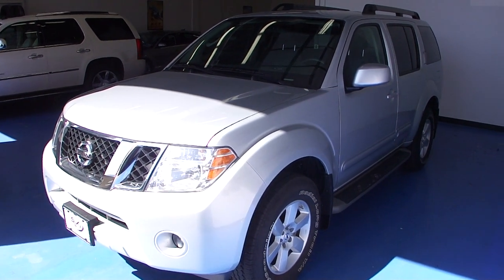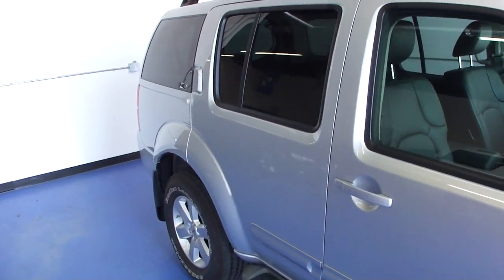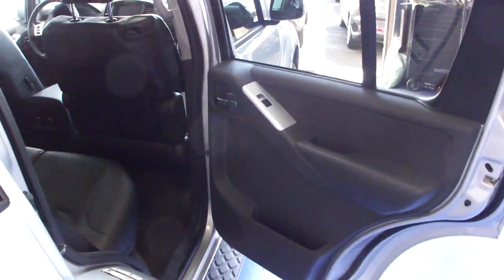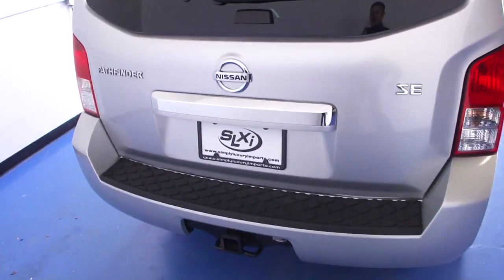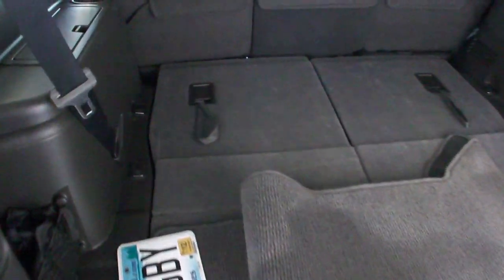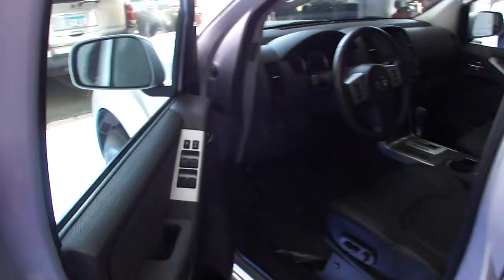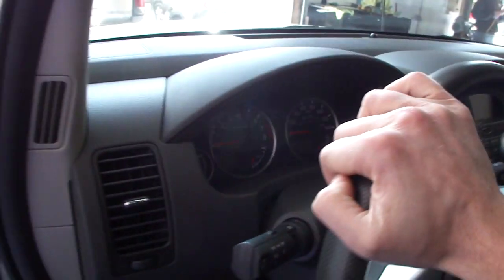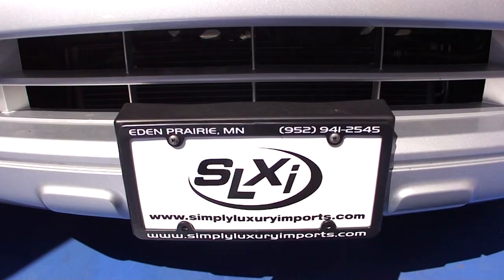2010 Nissan Pathfinder sold by SLXI SN1129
Nice loaded SE! Local car for sale here at our store. Options include--Power Heated Leather Seats--3rd Row Seating--AUX Hookup--17" Alloy Wheels--4x4 All Wheel Drive--Steering Wheel Radio Controls--Rear Privacy Glass--This two owner Pathfinder is ready to go and brags a Carfax Certified clean history with no accidents and a clean title. Full inspection performed. Under full factory warranty. Extended warranties are available. Other options and features include: 17" Alloy wheels, power windows and locks, CD player, traction control with ABS brakes.